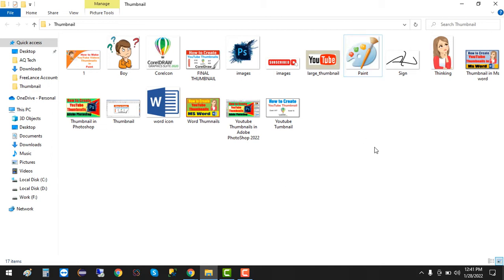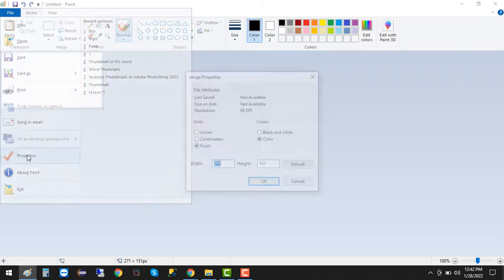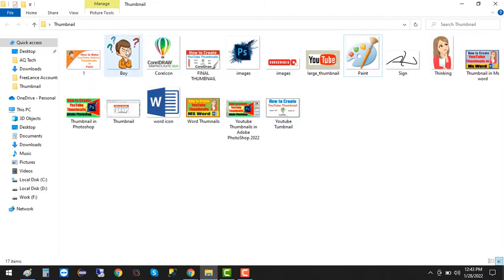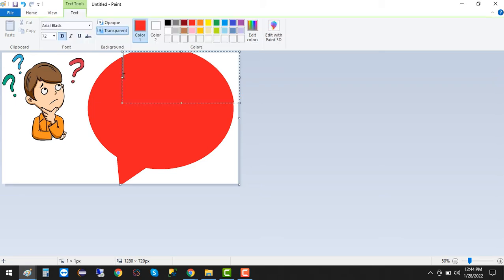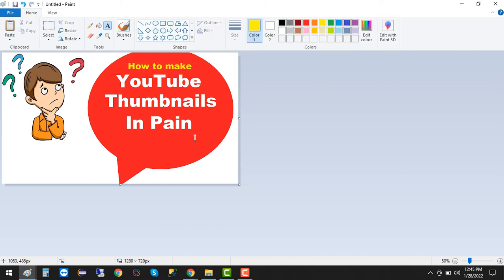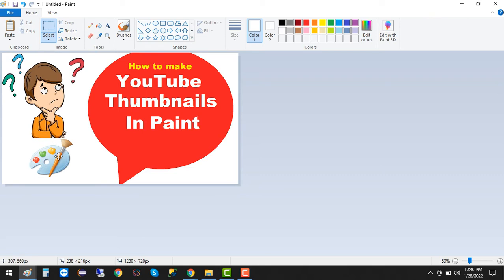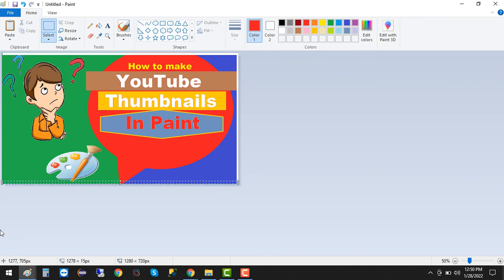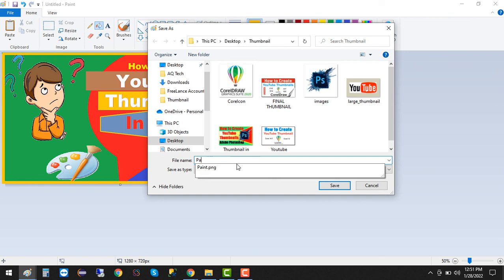How to Make YouTube Thumbnails in Paint | Create a Thumbnail for Your YouTube videos in Paint Tool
Make any video thumbnail in Paint App, 2022